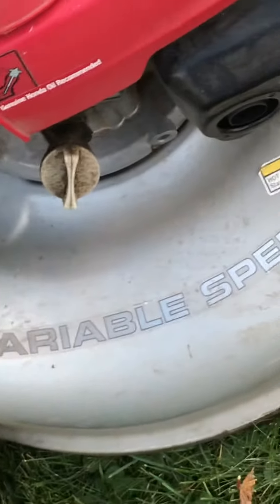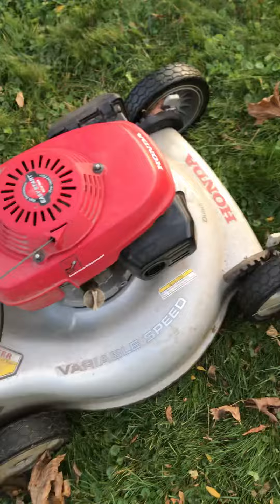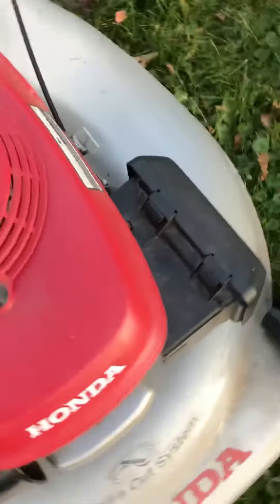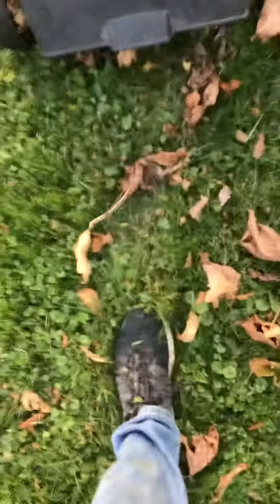Lawnmower Update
Aka, how to start your Honda GVC160 “Easy Start” Mower.